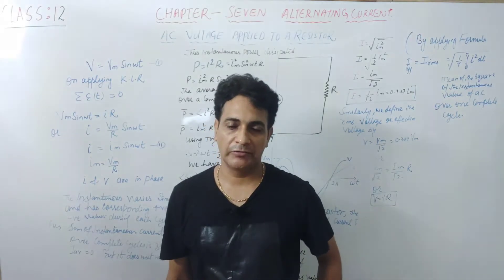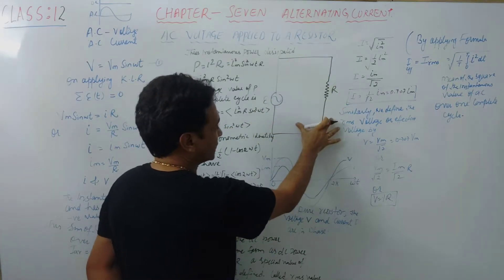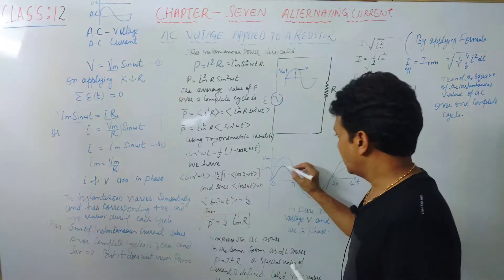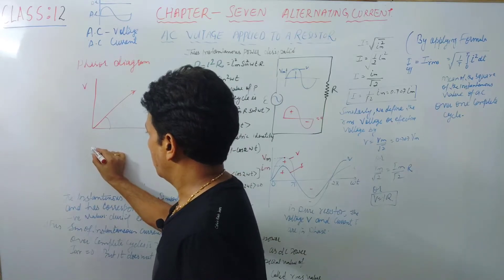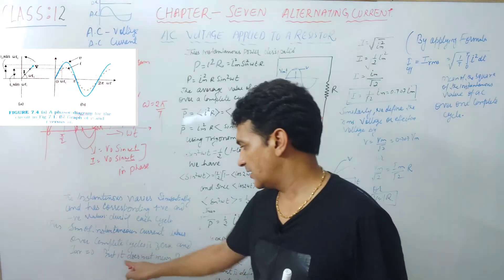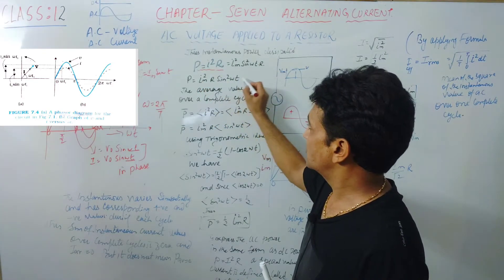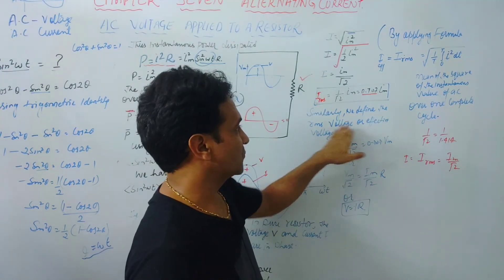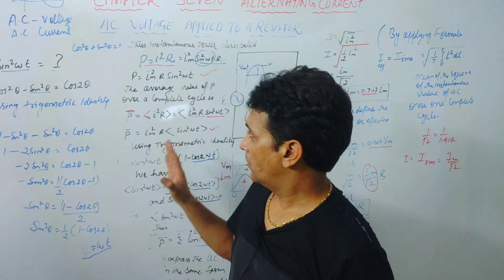CLASS 12 CHAPER-7 TOPIC|| AC VOLTAGE APPLIED TO A RESISTOR